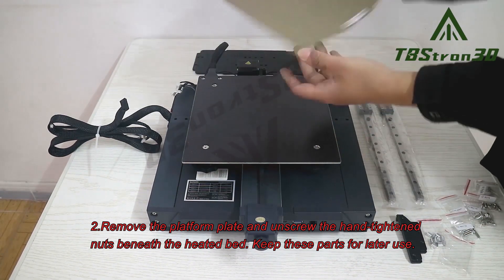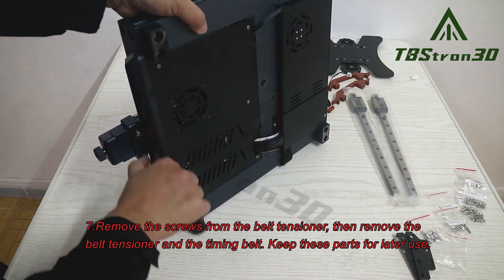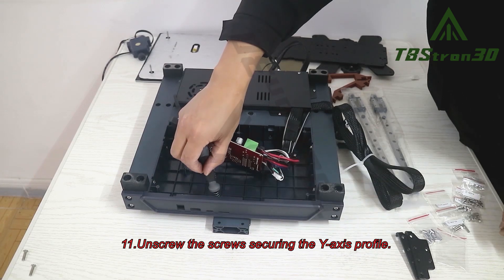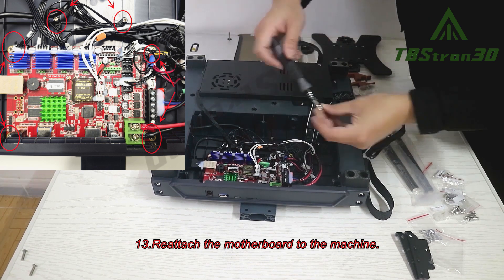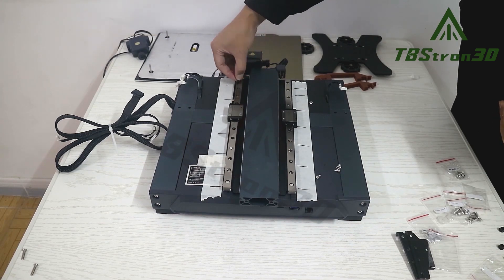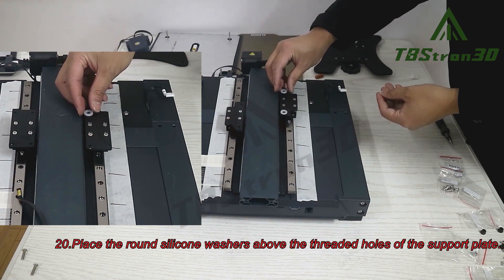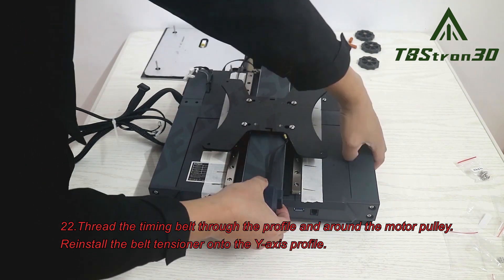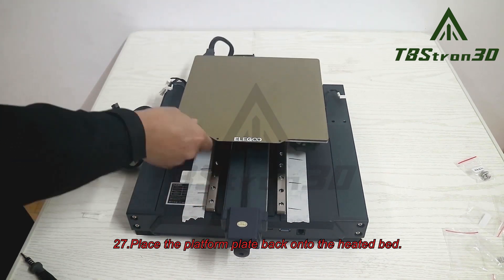Neptune 4 Pro New Y Axis Linear Rail Upgrade Installation Guide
Neptune 4 Pro New Y-Axis Upgrade Guide Installation Instructions

Preface:
For better clarity, we have preemptively removed the gantry and screen assembly of the machine in the demonstration. However, this step is not necessary during the actual installation process.
The original Neptune 4 Pro Y-axis support plate comes in two versions: the older version is made from sheet metal cutting, while the newer version is die-cast. To ensure proper installation, customers need to inform us of their machine's version. The installation brackets and methods differ slightly between the two.

Installation Steps:
1.Connect the three long brackets using M2*4 countersunk screws.
2.Remove the platform plate and unscrew the hand-tightened nuts beneath the heated bed. Keep these parts for later use.
3.Take out the heated bed and set the springs aside for later use.
4.Disconnect the Y-axis motor and limit switch wires.
5.Loosen the belt tensioner and remove both ends of the timing belt.
6.Unscrew the screws securing the Y-axis support plate and keep them for later use (skip this step for newer machines).
7.Remove the screws from the belt tensioner, then remove the belt tensioner and the timing belt. Keep these parts for later use.
8.Remove the screws securing the bottom plate and keep them for later use.
9.Carefully remove the bottom plate, taking care of the fan wires connected to the motherboard. Disconnect the fan wires.
10.Remove the screws securing the motherboard and cables. Avoid unplugging other wires on the motherboard.
11.Unscrew the screws securing the Y-axis profile.
12.Place the long bracket between the Y-axis profile and the machine casing, then secure it. This step may be challenging, so assistance from another person is recommended.
13.Reattach the motherboard to the machine.
14.Reconnect the fan wires from the bottom plate to the motherboard.
15.Reinstall the bottom plate, ensuring no cables are pinched.
16.Remove the entire Y-axis wheel assembly from the Y-axis profile. For newer machines, detach all four wheels from the Y-axis support plate.
17.(Optional) Use masking tape to mark the positions of the threaded holes on the long bracket.
18.Use M3*6 screws to secure the linear rails onto the long beam. For better alignment, you can 3D-print two installation jigs to ensure the two linear rails remain parallel.
19.Place the aluminum pillar on the slider, then position the small bracket on the aluminum pillar. Secure them with M3*12 countersunk screws. Slide the slider to check if it moves smoothly and triggers the Y-axis limit switch.
20.Place the round silicone washers above the threaded holes of the support plate.
21.For older machines: Use four M5*10 screws to secure the Y-axis support plate to the small bracket.
For newer machines: Use two M4*10 screws (in the threaded holes) and two M5*10 screws to secure the Y-axis support plate to the small bracket.
Ensure the Y-axis support plate is oriented correctly (the smallest corner of the slider plate faces the motor). Insert the screws into the two small holes on the slider plate first, then install the remaining screws.
22.Thread the timing belt through the profile and around the motor pulley. Reinstall the belt tensioner onto the Y-axis profile.
23.Secure both ends of the timing belt to the slider plate and adjust the belt tension to an appropriate level.
24.Reconnect the motor and limit switch wires.
25.Reinstall the heated bed onto the slider plate, ensuring the heated bed wires are not twisted.
26.Install the springs and hand-tightened nuts.
27.Place the platform plate back onto the heated bed.
The upgrade is now complete. Please recalibrate the machine (refer to the official guide) before starting any prints. Thank you!